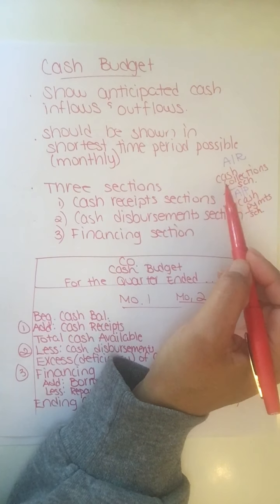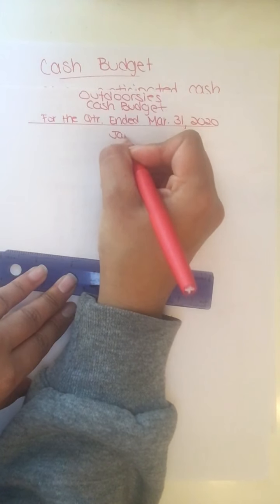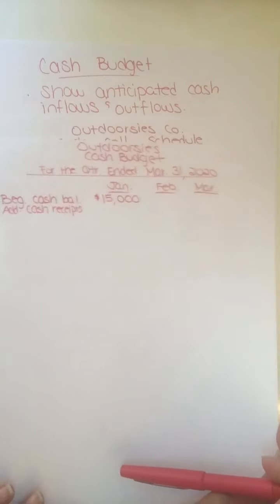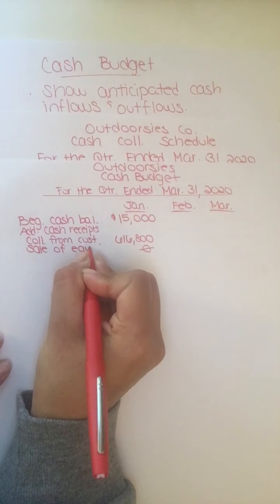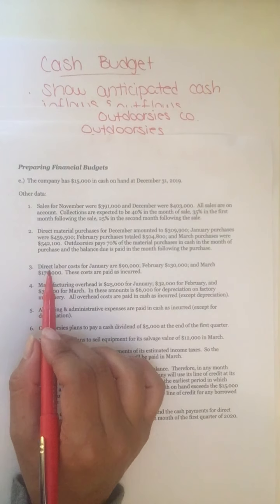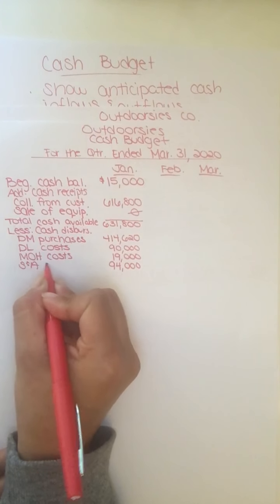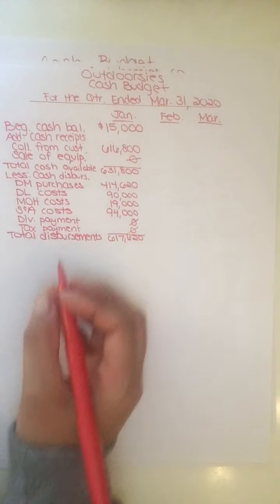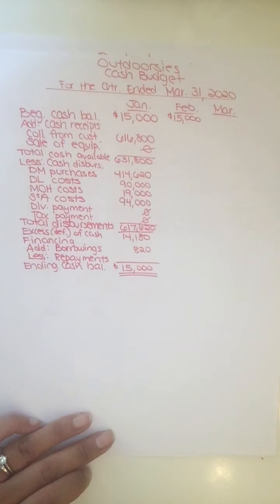Outdoorsies Cash Budget (Jan.)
Preparing the Cash Budget for Outdoorsies (January)